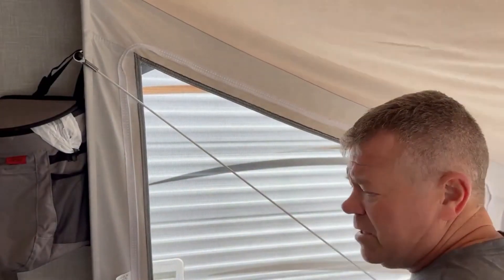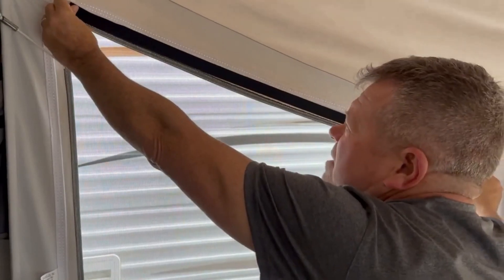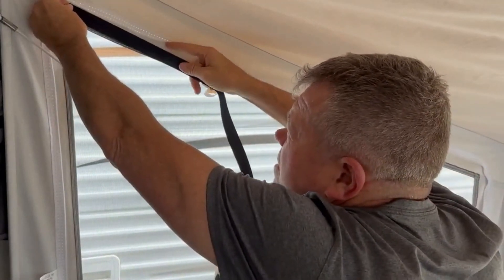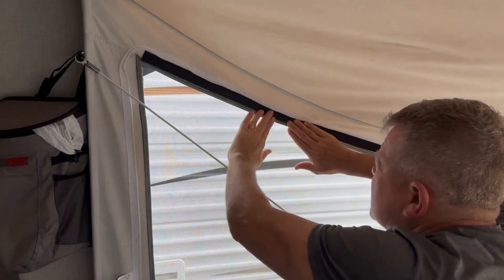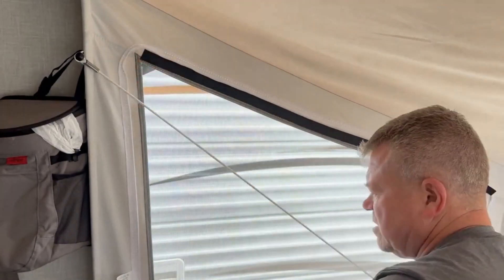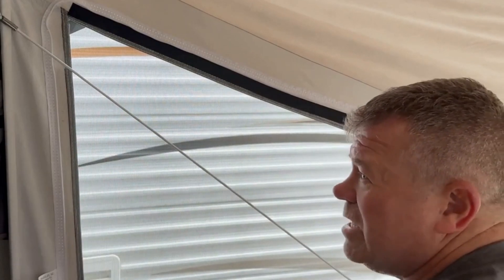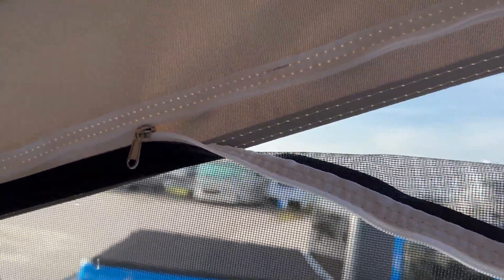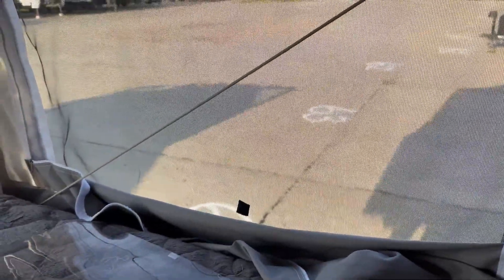Updated Hook & Loop Installation for ThermoView© Window Inserts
This is how you install the hook and loop tape to the tent for the ThermoView Window Inserts.

Installation Tips:
• The insert material will slightly shrink over time (roughly 1-3%) so they may fit slightly large initially
• Turn the bottom excess vinyl into the cabin so it doesn’t collect rain. We give you a little extra to account for possible future shrinkage.
• Allow 48 to 72-hour cure time before you attach the inserts to the hook & loop tape on the tent.
• Surface must be cleaned and dry before bonding the Hook & Loop tape.
• For best results, apply Hook & Loop tape to tent material at temperatures around 60℉ to 75℉.

Also included are four sets of short hook & loop pieces of tape that you can attach near the bottom of your inserts if you like. I’d recommend using two on the end insert, spaced a third of the way from the left and the other at 2/3. I’d recommend putting a single piece in the center of each side window insert. One piece (either the hook or loop, doesn’t matter) is affixed to the vinyl insert, and the other is affixed to the screen. This will help keep the bottom of the insert from bowing inward in a strong wind if you ever have that problem. You may never need them but we wanted to include in case you’d like to stick them on now to help avoid that possible issue in the future.